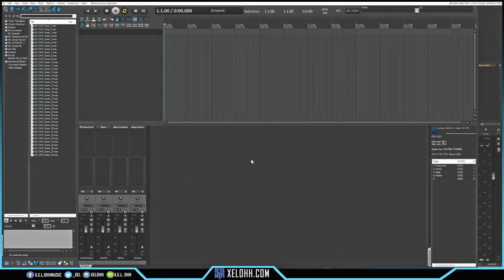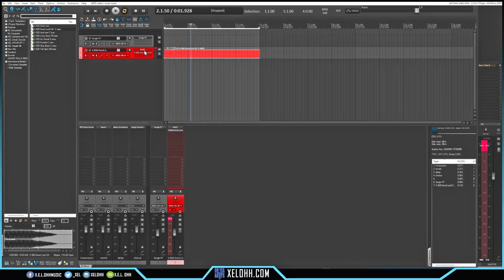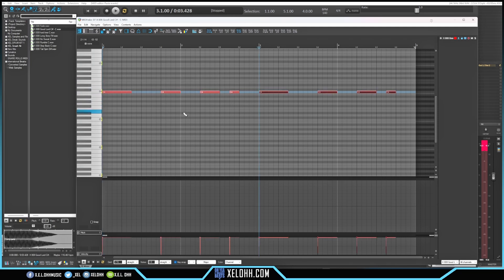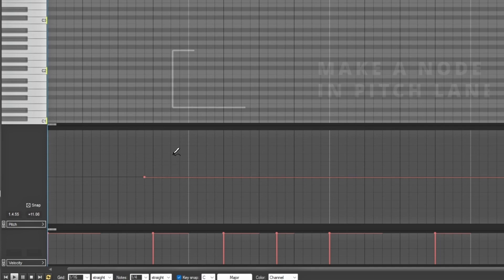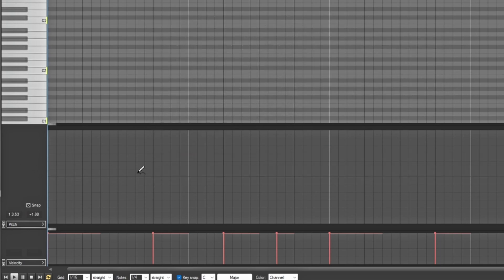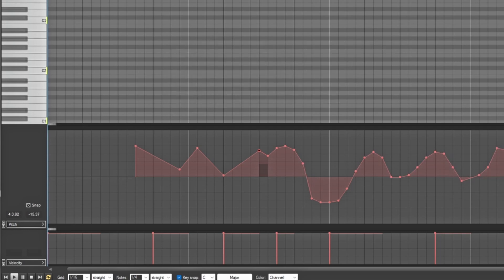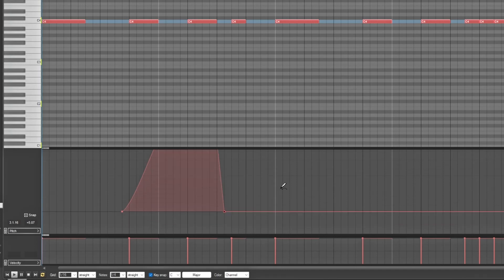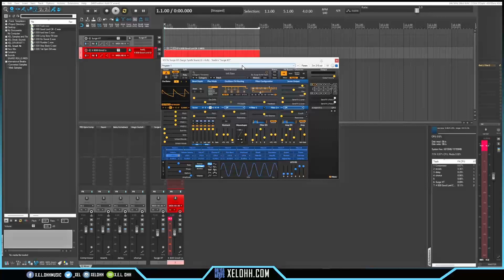Midi Editor Update in Reaper 7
Midi Editor Update in Reaper 7 adds a new snap to semitones for pitch editing. While going over the new features I found out some old feature that would be cool to know abut so I included them in the video. Let me know if you have questions below in the comment section.

Video Flow

0:00 INTRO
0:54 How To Set Up Snap to Pitch in midi editor in Reaper 7
2:51 How to turn on snap to pitch in midi editor in Reaper 7
3:43 How to add a node to midi editor pitch lane in Reaper 7
4:12 How to change shape of midi CC in Reaper 7
4:45 How to remove nodes to midi editor lanes in Reaper 7
5:06 How to Free edit to midi editor lanes in Reaper 7
5:54 How to Zoom in and out the midi editor lanes in Reaper 7
6:47 How to curve lines for the midi lanes in Reaper 7
8:42 How to make a Midi Item in Reaper 7
10:38 How to add notes to note channels in Reaper 7
13:30 Outro